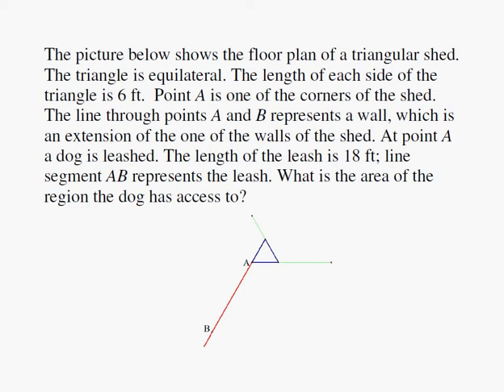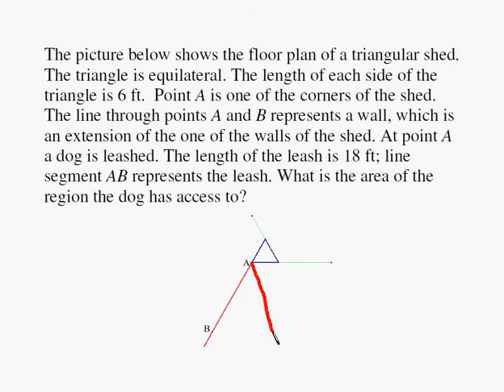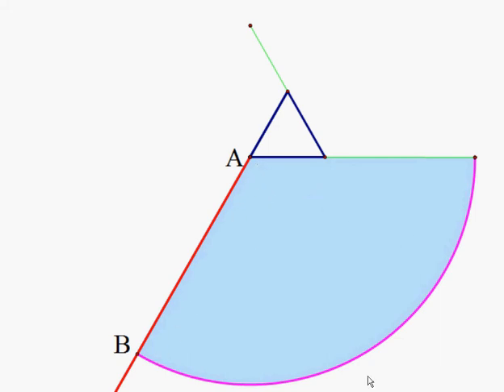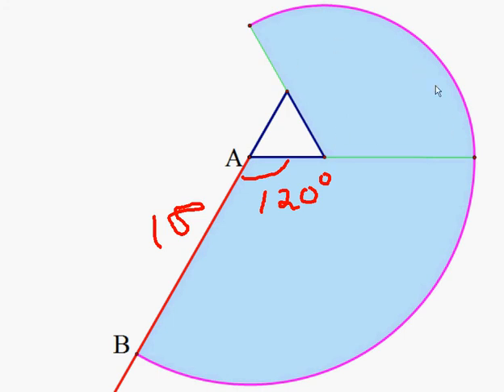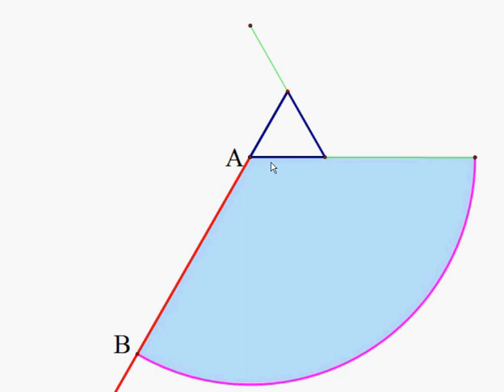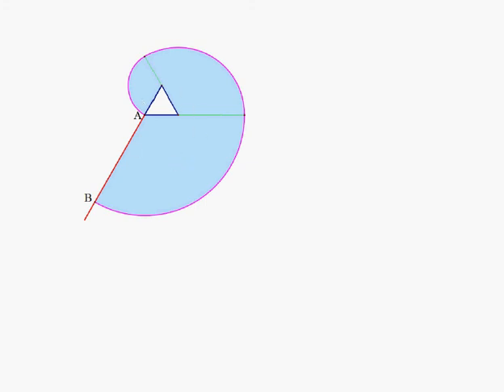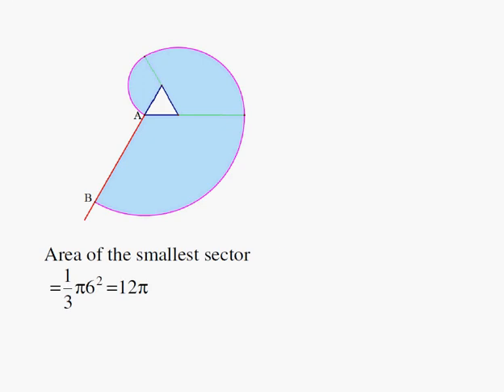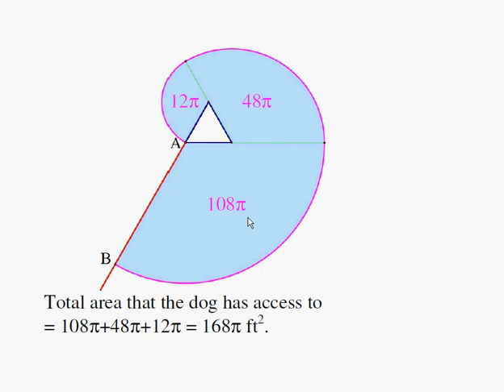High School Geometry Problem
A high school geometry problem that requires flexible thinking, modeling, and visualization